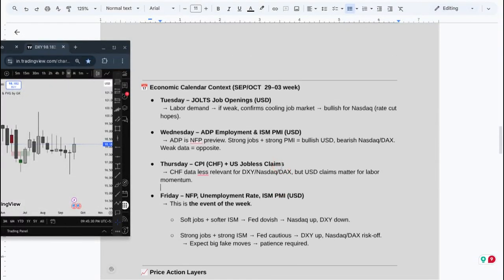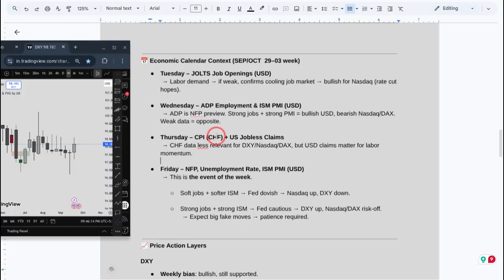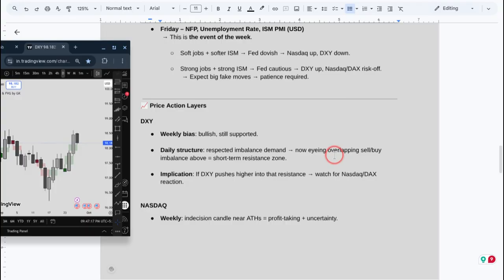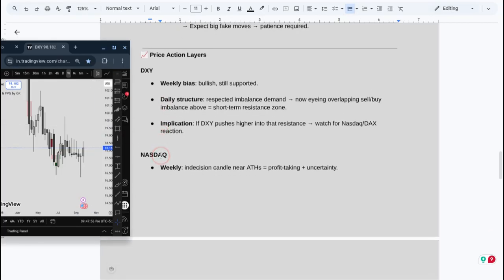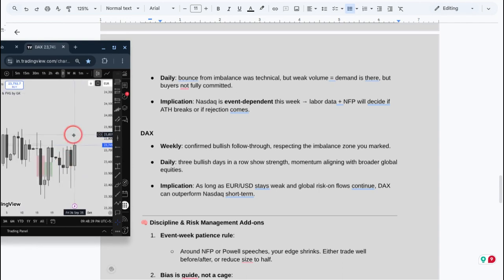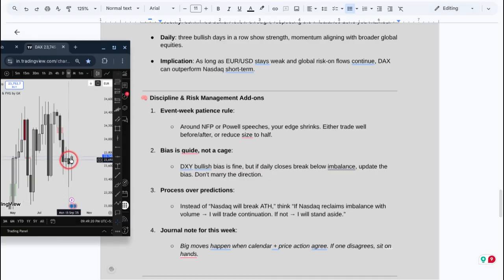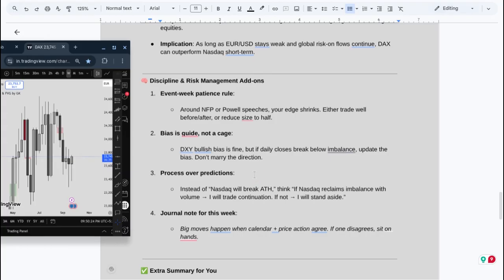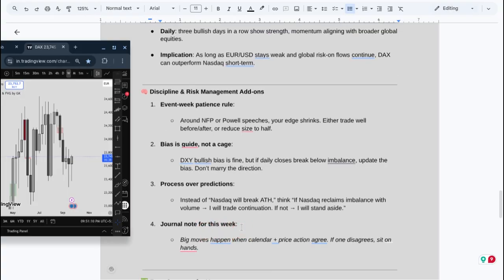"Economic Events + Price Action 📉📈 | DXY, Nasdaq & DAX Analysis"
💡 FREE Trading Psychology & Mindset Series – A Must-Watch for Every Trader!

🧠 Struggling with emotions in trading? Learn how to master your mindset, eliminate impulsive decisions, and develop the discipline needed to trade like a pro.
✅ Proven strategies to stay consistent
 ✅ Overcome fear, greed & overtrading
 ✅ Build unshakable confidence in your trades
📢 Don't miss out – this could be the game-changer you need! 🚀 Watch the full series now!

🔥 BEST KNOWLEDGE Mentorship – 1 Month LIVE 1-on-1 Classes! 🚀

📌 Learn Smart Money Concepts (SMC), Trading Psychology, Market Structure & More!
 ✅ LIVE 1-on-1 Daily Classes – Get Personalized Guidance!
 ✅ Master Institutional Trading Strategies – Trade Like the Pros!
 ✅ Prop Firm Preparation – Pass Challenges & Trade Big Accounts!
💡 If you're serious about leveling up your trading, this mentorship is for you!

📢 Start Trading with Bigger Capital Today!

🚀 Scale Your Profits Without Risking Your Own Money!

⚡ Not sure if mentorship is right for you? Let's talk!
 🔸 Get a personalized call-back to discuss your goals.
 🔸 Understand how this mentorship can transform your trading journey!
 🔸 LIMITED SLOTS – Apply Now Before It Fills Up!

🔎 Topics Covered in This Video:
 ✔ ICT Trading Strategy & Market Structure
 ✔ How Banks & Institutions Trade
 ✔ Forex Trading for Beginners
 ✔ Prop Firm Trading in India
 ✔ Nifty & Bank Nifty Live Trading
 ✔ Best Trading Strategies for Beginners
 ✔ ICT Order Blocks, Liquidity & Fair Value Gaps
 ✔ Options Buying & Selling Strategy
 ✔ Trading Psychology – Master Your Emotions

🚀 Hashtags & Keywords for Maximum Reach